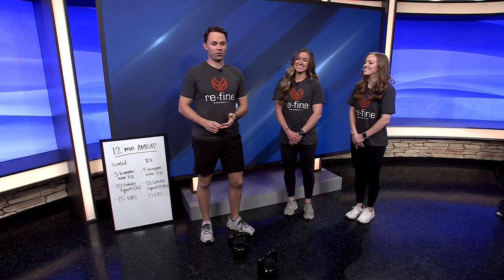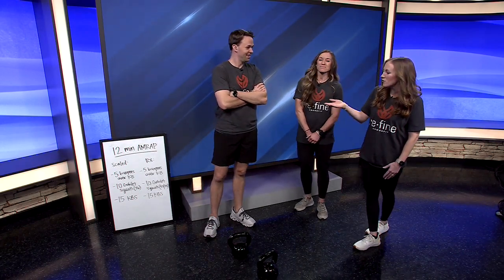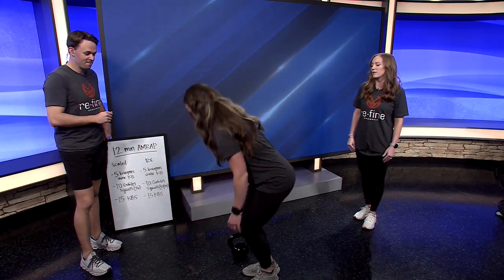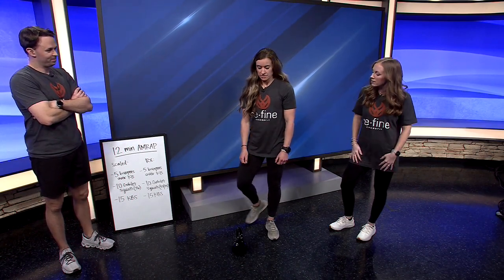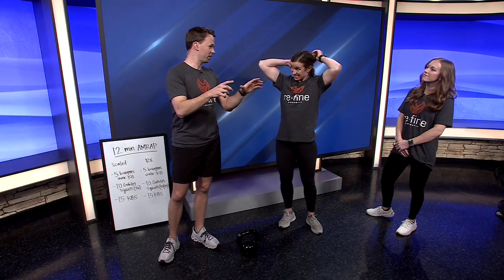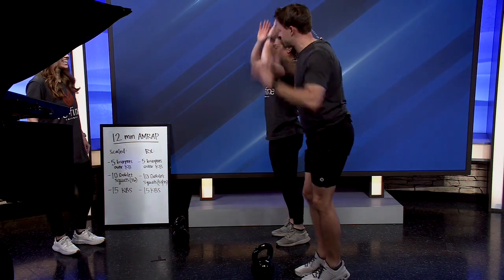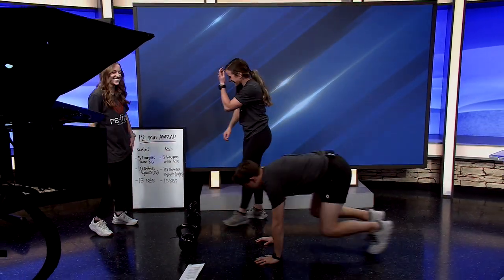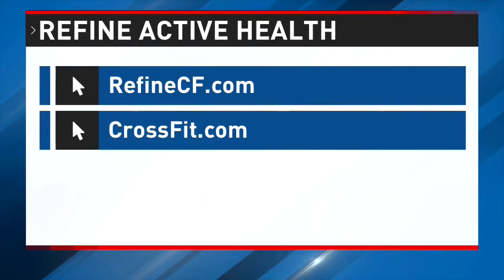Learning CrossFit workouts with Conway gym owners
CrossFit is the fitness craze that's sweeping the country. Owners and coaches with Refine Active Health in Conway stopped by Good Afternoon Arkansas on Tuesday to get in some reps with KATV's own James Bryant.

KATV Channel 7 on Facebook:

 / katvchannel7
KATV Channel 7 on X:

 / katvnews
KATV Channel 7 on Instagram:

From our studios in LittleRock, Ark. KATV covers national and local news, sports, and weather. This video and all Sinclair Broadcast Group content archives of local news and sports coverage are available for your use.